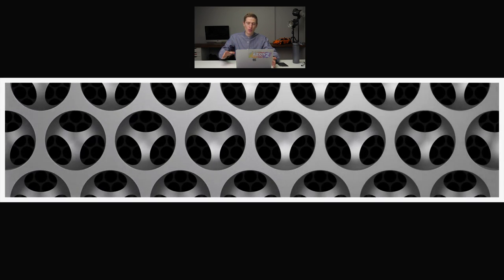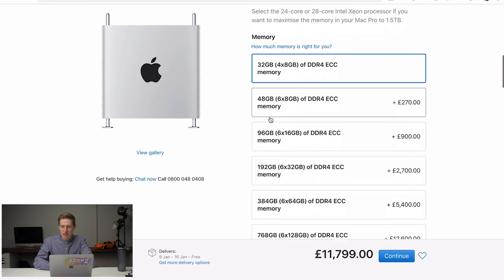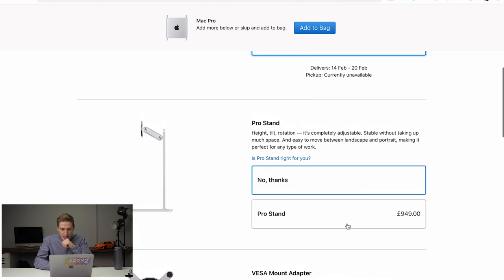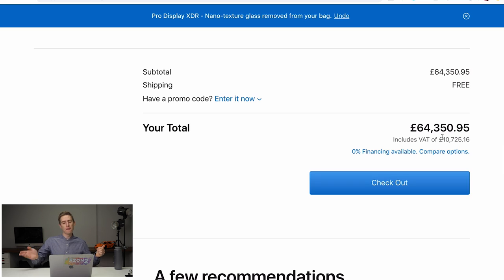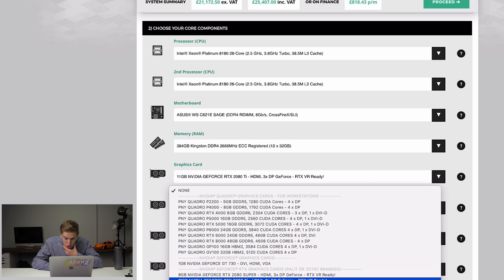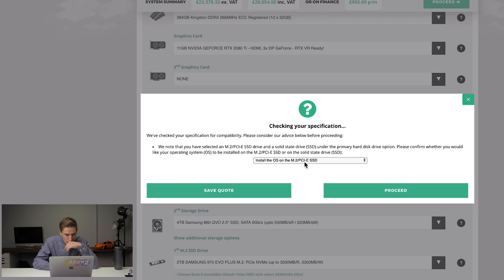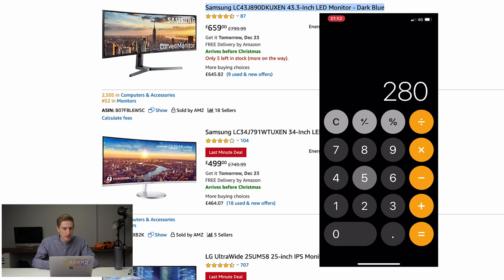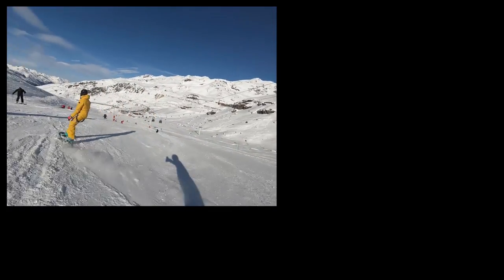Most Expensive Best Mac Pro Ever vs Most Expensive Best Custom Built PC Ever!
Apple has brought out the new Mac Pro and it's totally insane. The most powerful Apple computer ever built. However, PC has been creating powerful PC's for years, so how does the Apple Mac compare to the Most Powerful PC with 56 cores! Which machine is more powerful. Who wins, Apple vs PC.

🔥🔥New Here?🔥🔥
👋Hey,